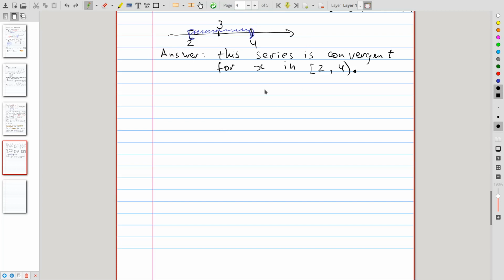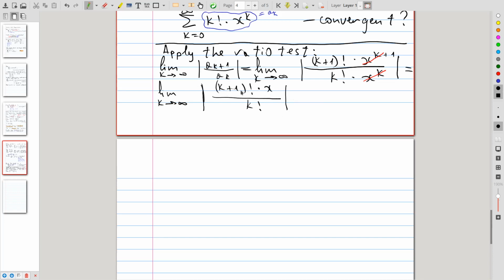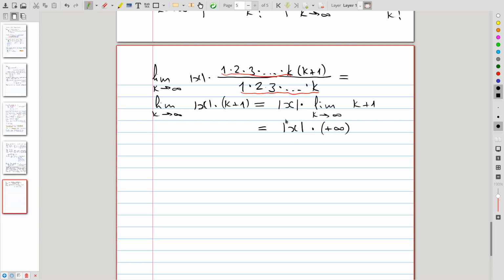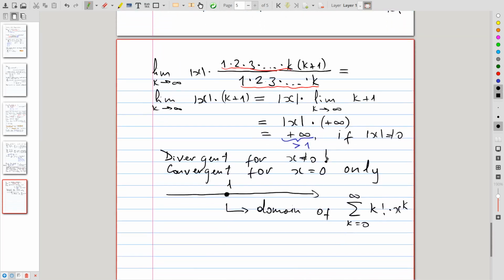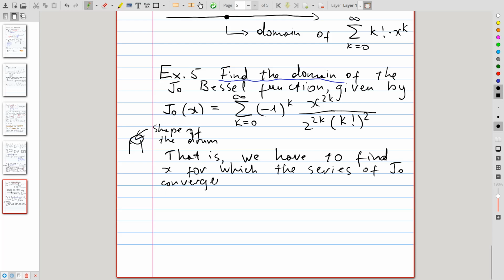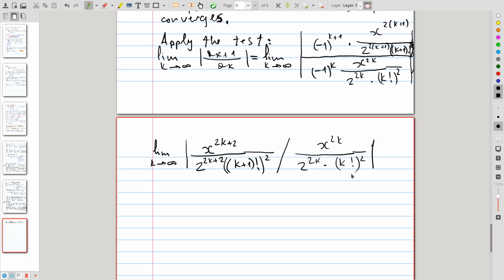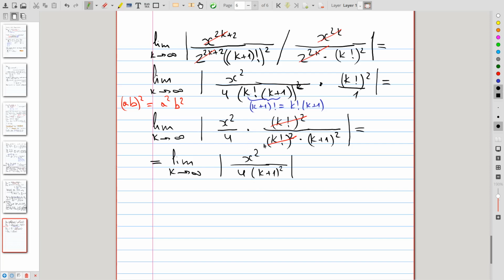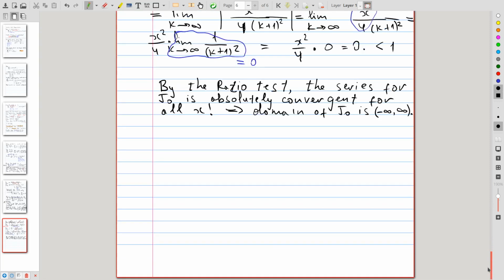3 - Finding the regions of convergence for power series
We determine the values of x which make the series converge for two more series